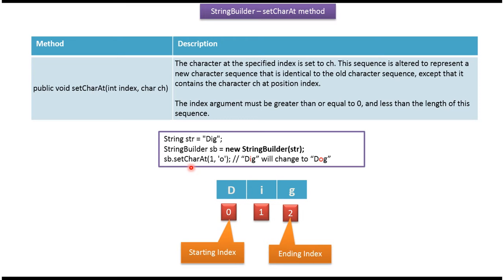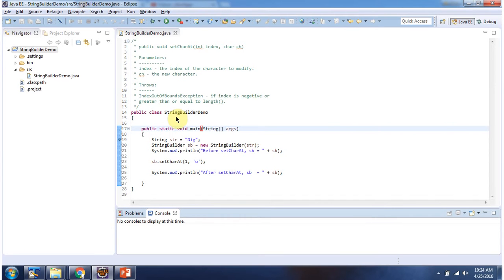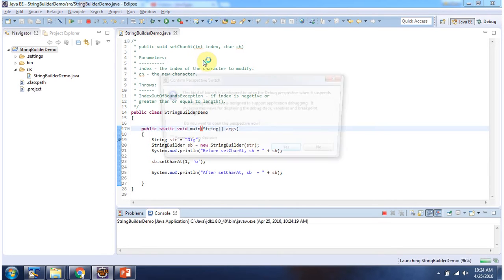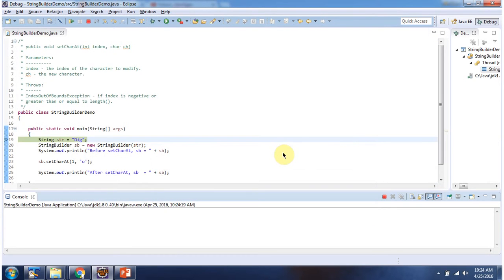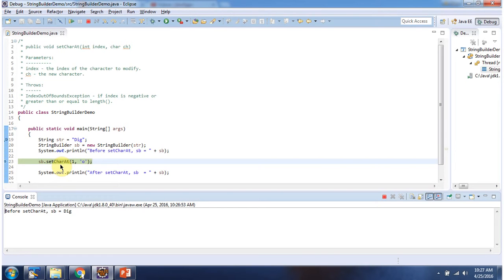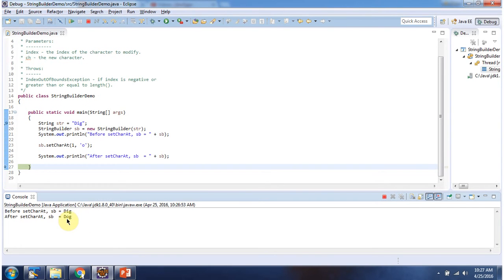Java StringBuilder setCharAt(int index, char ch) Method Explained | Java Tutorial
In Java, the StringBuilder class provides a method called setCharAt(int index, char ch), which allows you to replace the character at the specified index with the given character. This method is particularly useful when you need to modify individual characters within a StringBuilder object.

Here's a detailed description of the setCharAt(int index, char ch) method:

- **Functionality**: The setCharAt(int index, char ch) method replaces the character at the specified index in the StringBuilder object with the specified character.

- **Parameters**:
  - `index`: An integer representing the index of the character to be replaced.
  - `ch`: A char value representing the character to replace the existing character at the specified index.

- **Return Type**: void (This method does not return anything.)

- **Indexing**: The index parameter specifies the position of the character to be replaced. Indexing starts from 0, so the first character is at index 0, the second at index 1, and so on.

- **Use Case**: You might use setCharAt(int index, char ch) when you need to dynamically change specific characters in a StringBuilder, such as correcting a typo or updating values based on certain conditions.

- **Performance**: This method provides an efficient way to modify individual characters within a StringBuilder object, as it directly modifies the underlying character array without creating new string objects.

Java StringBuilder [setCharAt(int index, char ch) method] | Java Tutorial